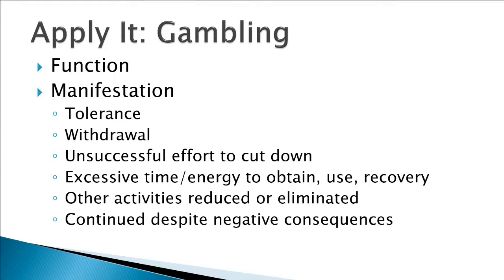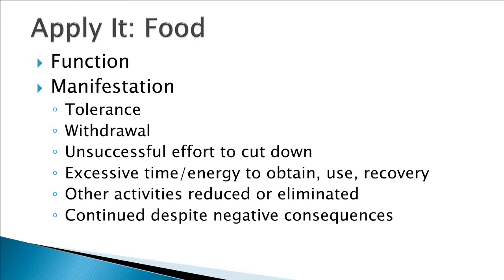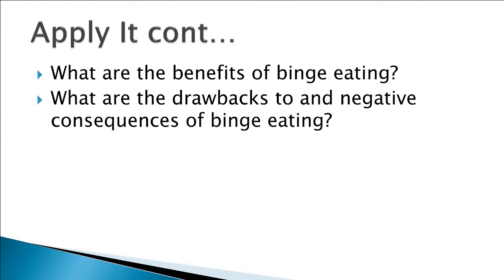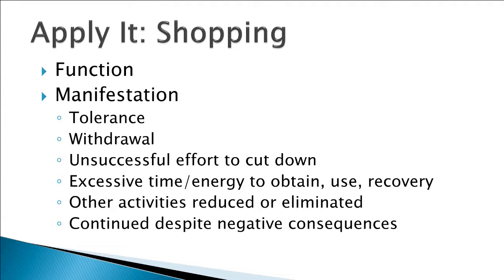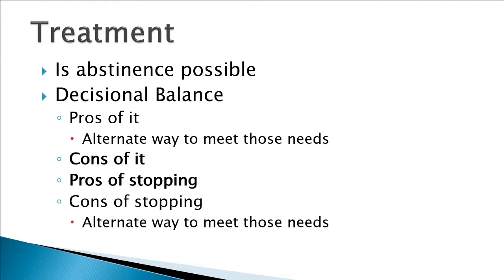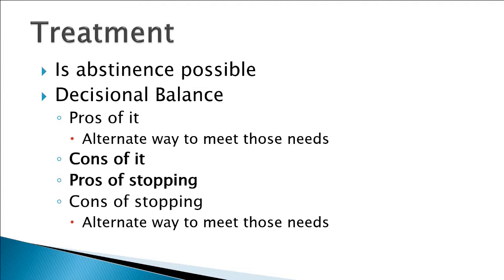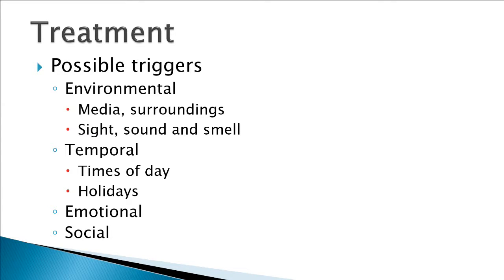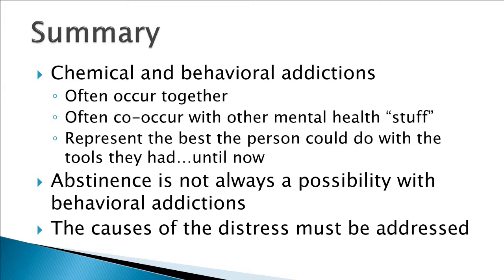Overview Behavioral Addictions Part 3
Dr. Dawn-Elise Snipes is a Licensed Professional Counselor and Qualified Clinical Supervisor.  She received her PhD in Mental Health Counseling from the University of Florida in 2002.  In addition to being a practicing clinician, she has provided training to counselors, social workers, nurses and case managers internationally since 2006 through AllCEUs.com CEUs are available
💲 AllCEUs.com Unlimited continuing education CEUs $59
⭐ Specialty Certificate Programs for Case Management and Counselor Certification beginning at $89

0:00 Introduction
0:12 Apply It: Gambling Function Manifestation
4:03 Question What are the benefits of gambling? What are the drawbacks to and negative consequences of gambling?
12:27 Apply It cont... What are the benefits of binge eating? What are the drawbacks to and negative consequences of binge eating?
16:56 Apply It cont... What are the benefits of pornography? What are the drawbacks to and negative consequences of pornography?
21:34 Apply It cont... What are the benefits of shopping? What are the drawbacks to and negative consequences of shopping?
23:46 Apply It: Exercise Function Manifestation • Tolerance
27:38 Apply It cont... What are the benefits of exercise? What are the drawbacks to and negative consequences of exercise?
28:47 Apply It: Internet
31:13 Apply It cont... What are the benefits of compulsive internet use? What are the drawbacks to and negative consequences of compulsive internet use?
32:05 Treatment
48:16 Summary Chemical and behavioral addictions